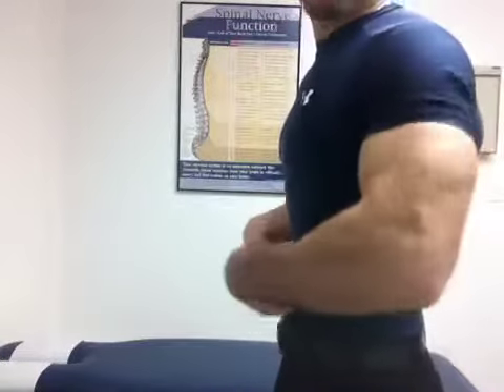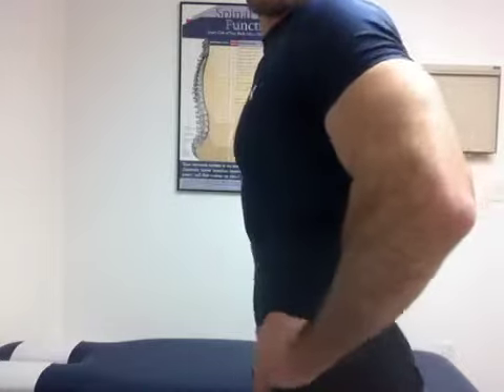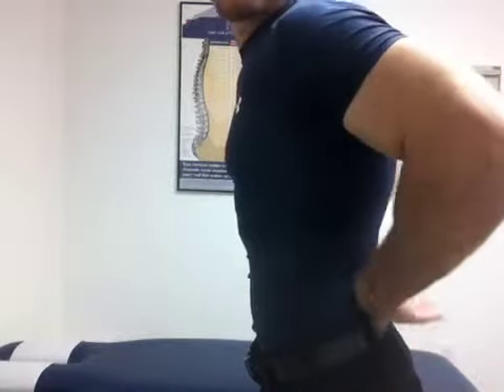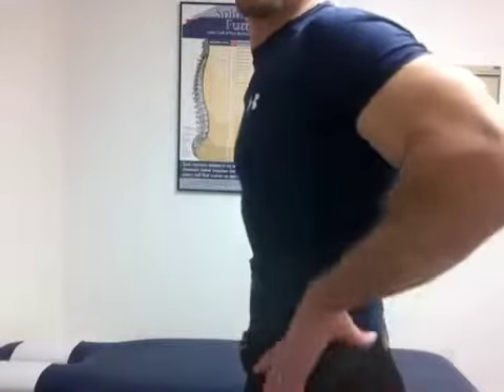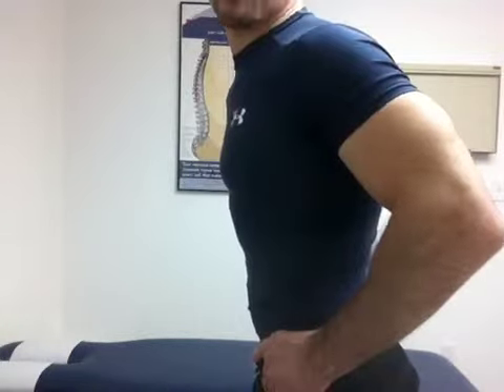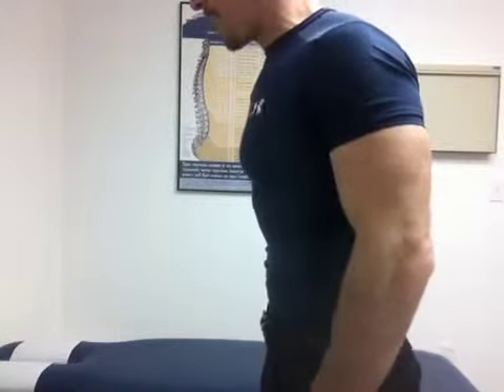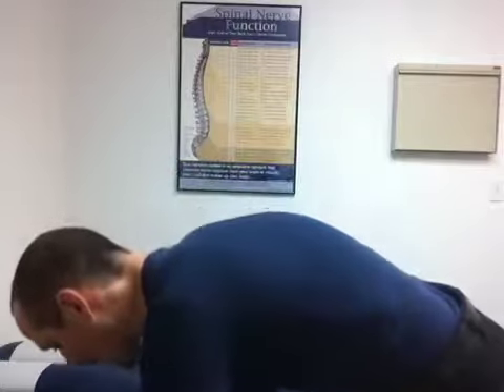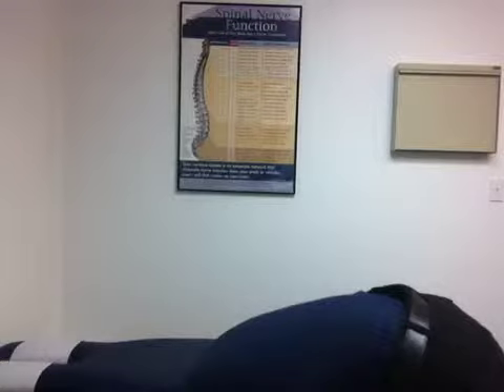Dr Toney Rehab (Forward Bends)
Dr Toney Rehab Dr Paul Toney from The Cumberland Clinic of Chiropractic located in middle TN demonstrates Forward Bends.